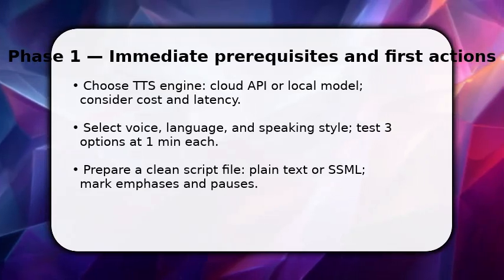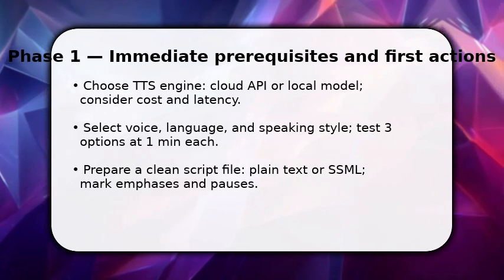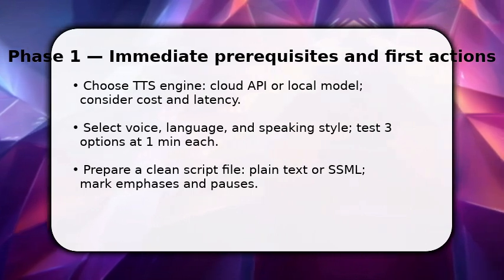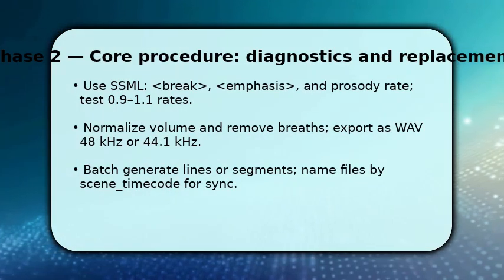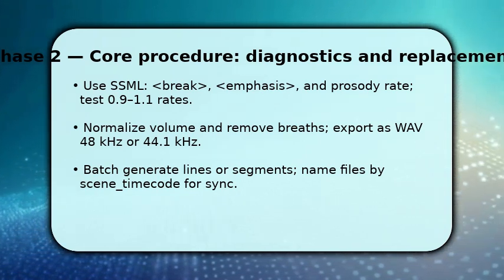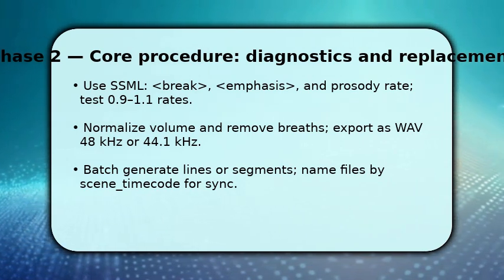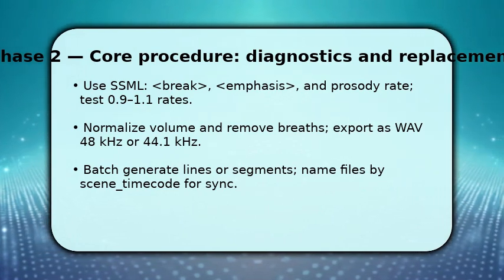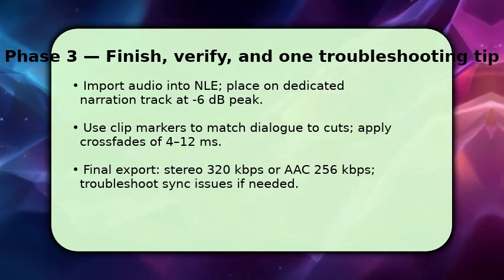How to Put Text to Speech in Your Videos - Step by Step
How to Put Text to Speech in Your Videos - Step by Step | 🔒 Surfshark VPN Deal — Stay private and secure. $1.99/mo + 3 Months Free ▸

Learn the essential steps to add text-to-speech functionality in your videos with our comprehensive guide. Enhance accessibility and engagement by converting written content into audio narration seamlessly.

text-to-speech, video conversion,